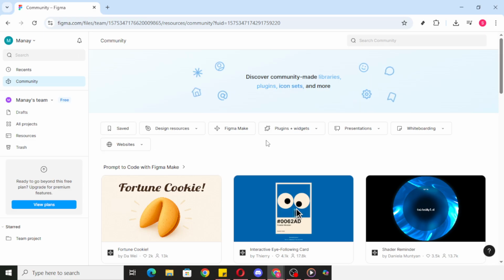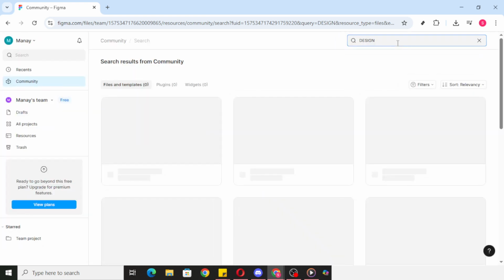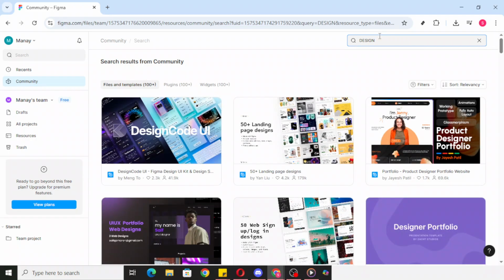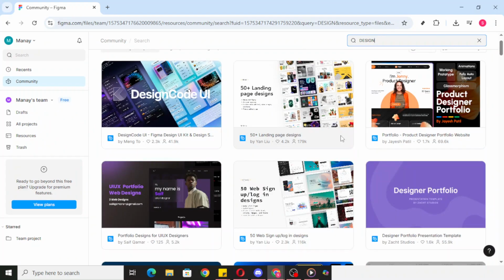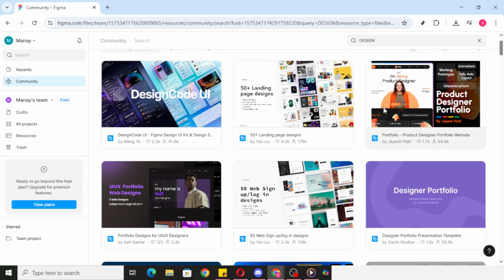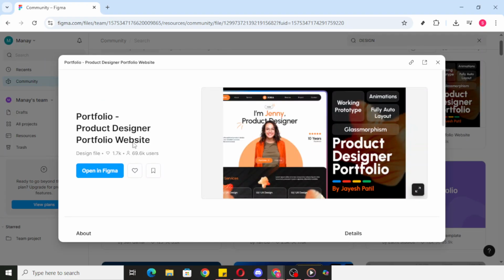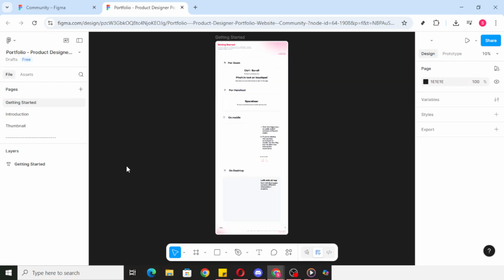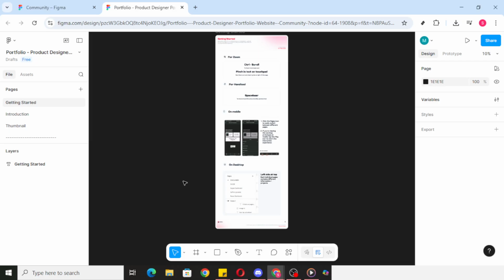How to Master Figma and Design 10X FASTER! (full guide)